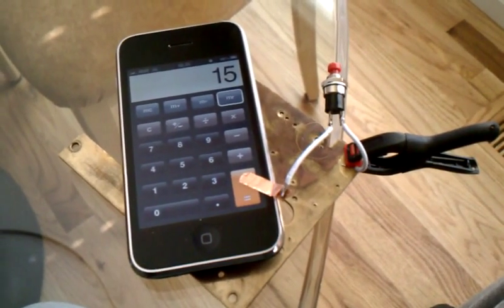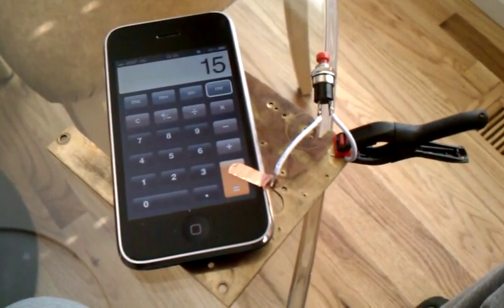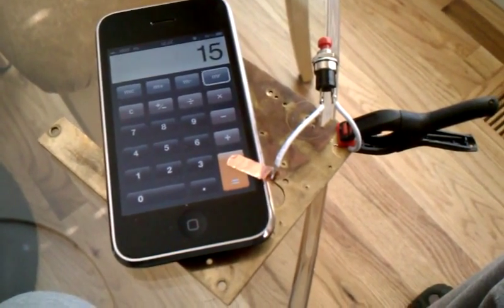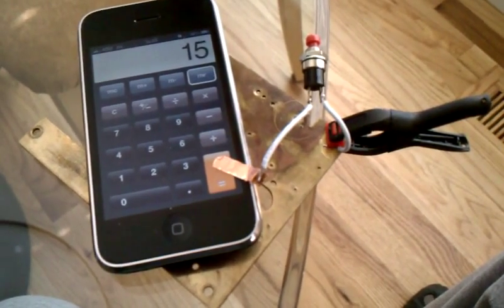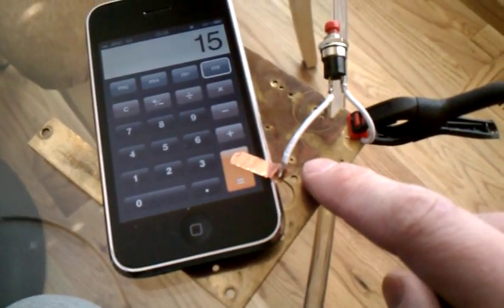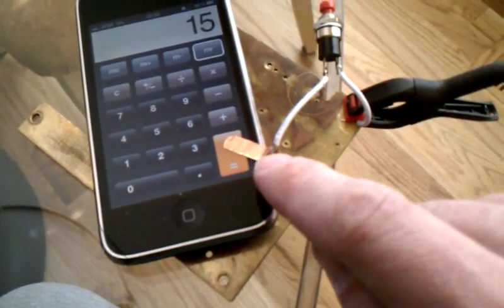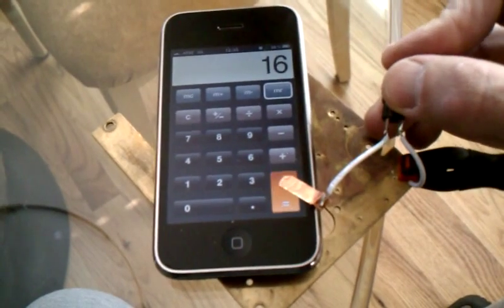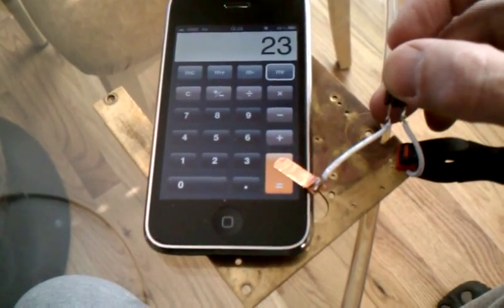Trigger iphone capacitive sensors electronically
I'm working on the input direction of getting sensor signals into a smart phone like an iPhone or an Android phone.

This is interesting because smart phones have a notable amount of processing oomph, they're easy to program, and being small they are likely to fit well inside a robot.

Also, if you're interested in making use of the camera, that can be used for image recognition research.

Outputs might be triggered by lighting up small squares on the display, to be picked up by photosensors connected to the motors and such.

I don't know what resolution one could get with this in terms of pad size.  I assume the OS itself has limitations on how many points it can detect at the same time.